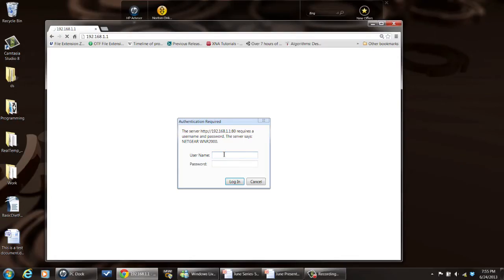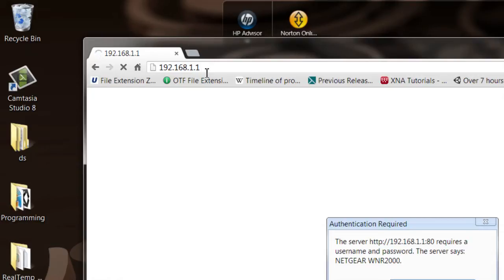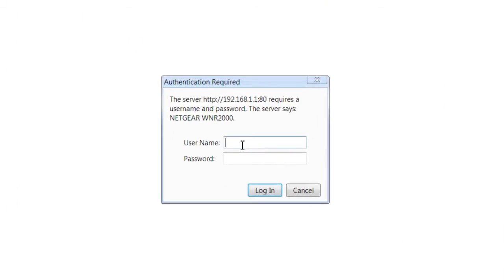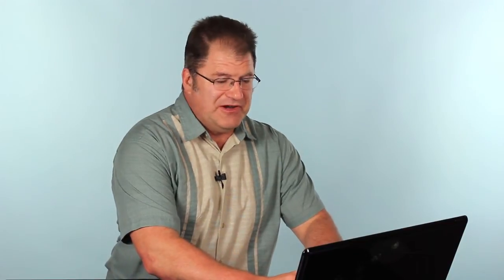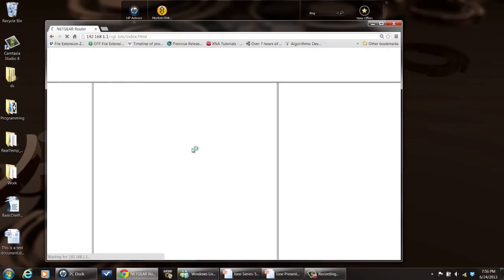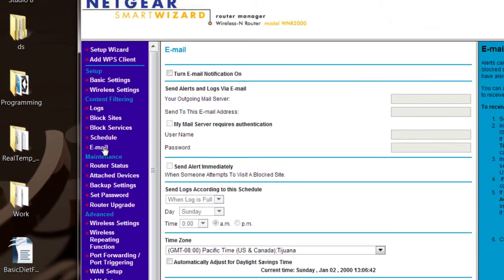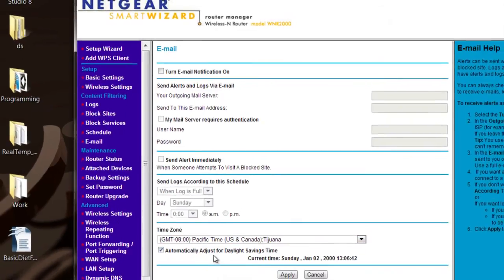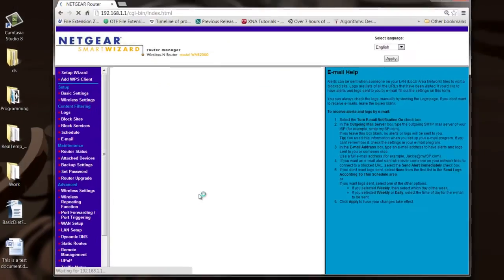How to Correct the Time on a NETGEAR Wireless Router : Tech Vice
Correcting the time on a NETGEAR wireless router can actually help relieve a wide variety of different Internet connectivity issues that you may be experiencing. Correct the time on a NETGEAR wireless router with help from a software engineer with broad and extensive experience developing embedded system firmware in this free video clip.

Series Description: You should never start adjusting the settings of the hardware installed inside your computer unless you are absolutely sure that you know what you're doing. Get tips on electronics and computers in general with help from a software engineer with broad and extensive experience developing embedded system firmware in this free video series.